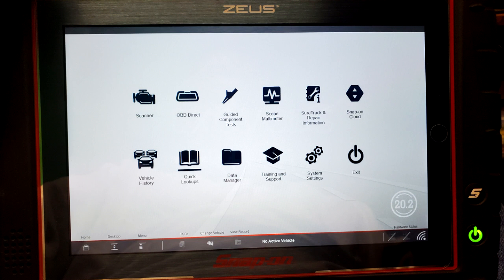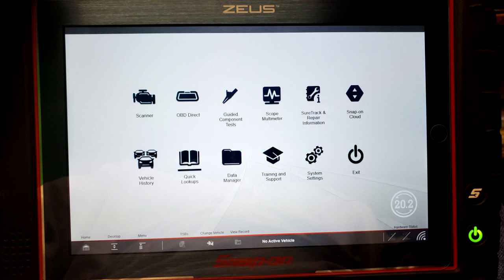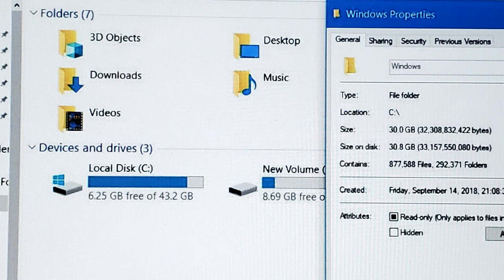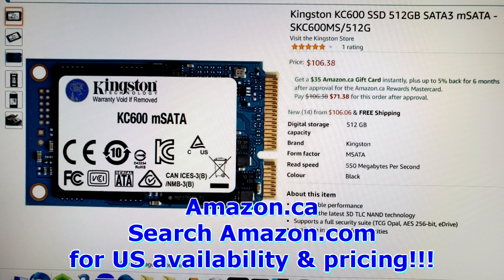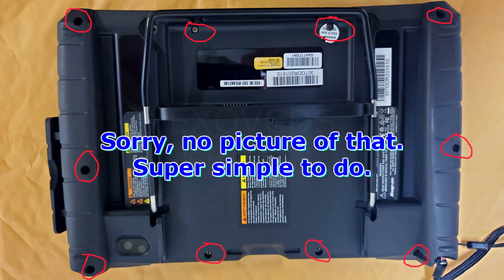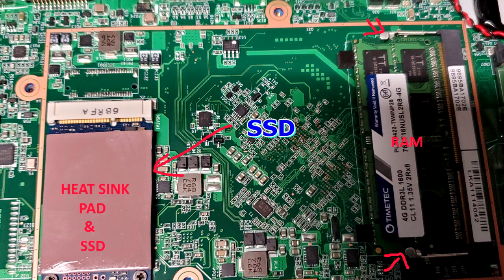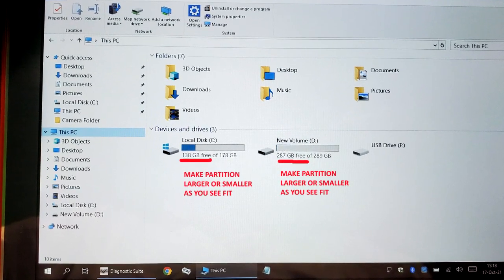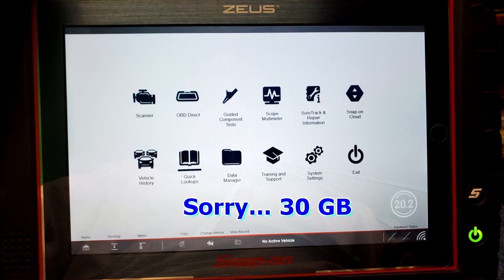Snap-On Zeus SSD & RAM Upgrade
Thomas
4827 Kingsway
Burnaby, BC
V5H 0A4
Canada

USB Adapter
Acronis Disk Director: